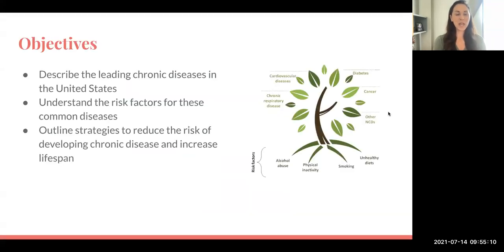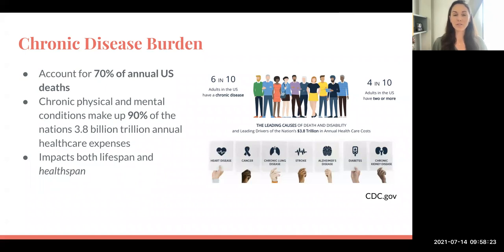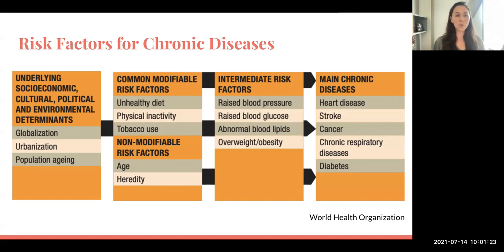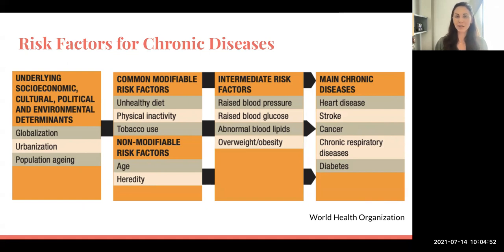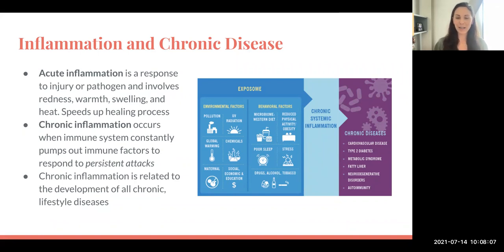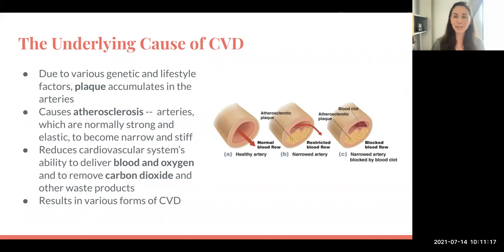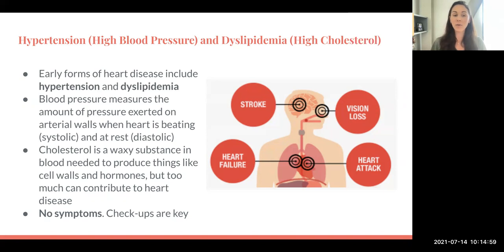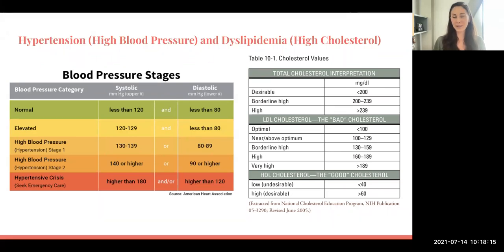Chronic Disease (Part I)